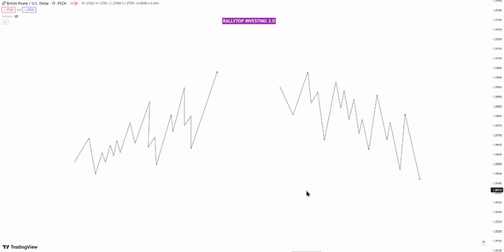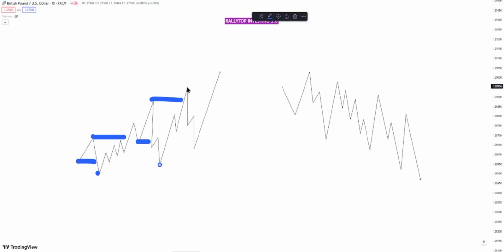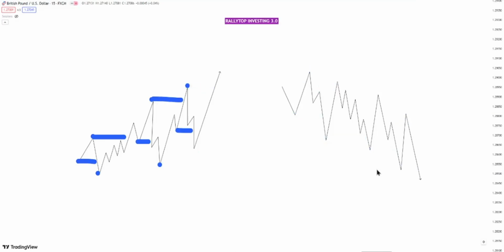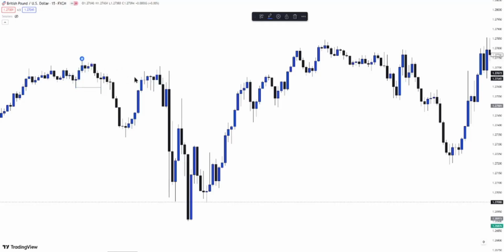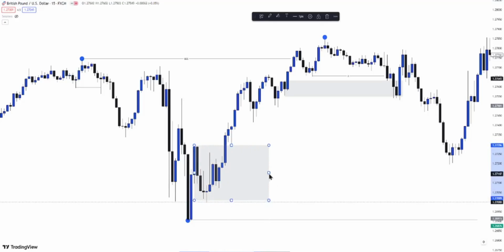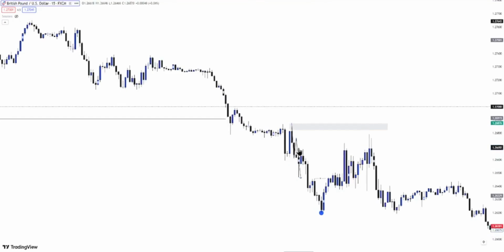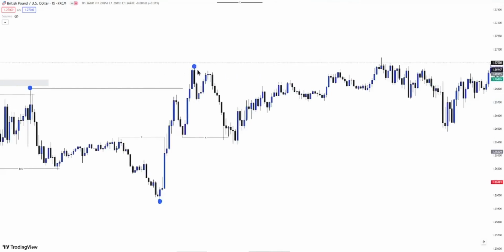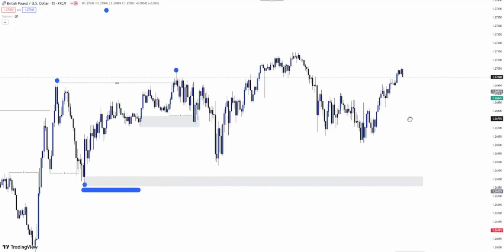Strong Lows Vs Strong Highs Trading Strategy ✴️💥 | SMC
Getting to clearly understand the bias of the market is an indispensable factor in trading the Forex market. This video teaches how to identify strong Lows & highs in the market and how to apply the knowledge in real time.

Please like, subscri